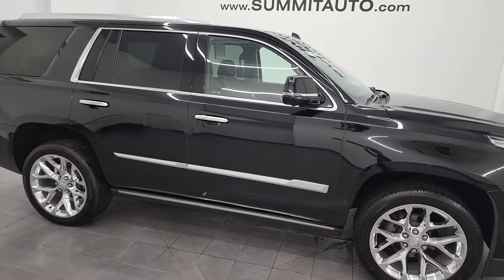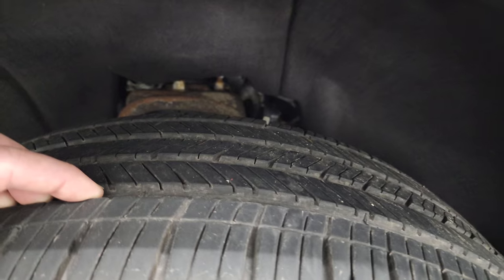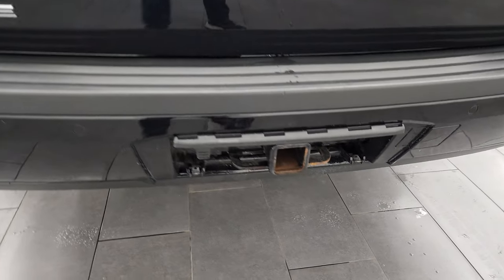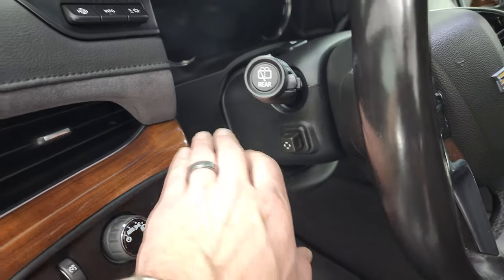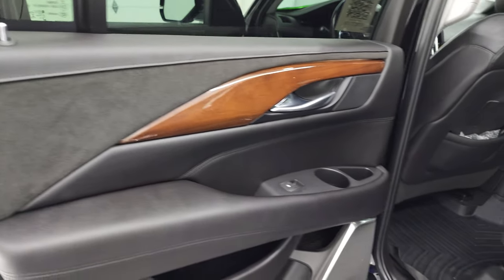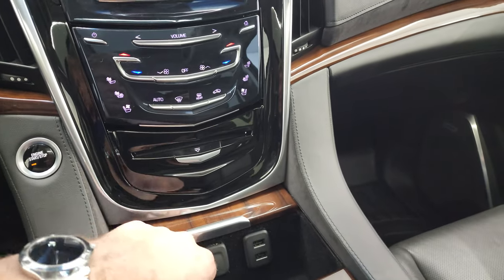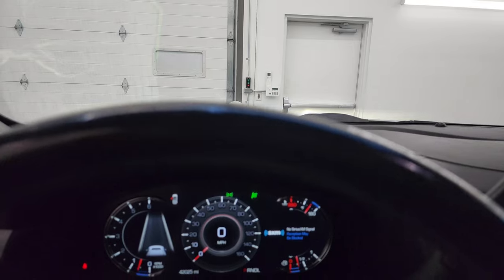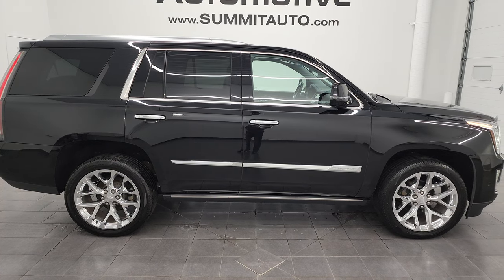2019 CADILLAC ESCALADE PREMIUM LUXURY AWD BLACK RAVEN 4K WALKAROUND 13406Z SOLD!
This 2019 CADILLAC ESCALADE PREMIUM LUXURY AWD IN BLACK RAVEN CLEARCOAT FOR SALE IN FOND DU LAC OSHKOSH WISCONSIN 54935 is the vehicle we did walk around review of today.

Thank you for checking out this video of this 2019 CADILLAC ESCALADE PREMIUM LUXURY AWD IN BLACK RAVEN CLEARCOAT FOR SALE IN FOND DU LAC OSHKOSH WISCONSIN 54935

STOCK: 13406Z
PRICE: $55,992
MILES: 41,952
MAKE: CADILLAC
MODEL: ESCALADE
VIN: 1GYS4CKJ9KR211372
LOCATION: FOND DU LAC OSHKOSH WISCONSIN, 54937 TRUCKS ON 41

CLEAN TITLE HISTORY! 6.2 Liter V8 OHV Engine, 420 Horsepower, E85 Capabilities FFV Flex Fuel Vehicle, Premium Luxury Package, 10 Speed Automatic Transmission, Turn Dial 4x4 Four Wheel Drive 4WD, Factory GPS Navigation System, Factory Bluray TV / DVD Player Rear Entertainment System RES Blueray, Power Sunroof Moonroof Sun Roof Moon Roof, Reverse Backup Camera Rearview Camera, Rear View Camera Display Rearview Mirror, Adaptive Speed Control Cruise Control, Blind Spot Monitoring with Rear Cross-Path Detection, Forward Collision Warning System, Lane Departure Warning with Lane Keep Assist, Non Smoker, Dual Power Air Conditioned Ventilated and Heated Seats, Black Ebony Leather Seats, Bucket Seats, Memory Driver's Seat, 2nd Row Heated Quad Seating Quads, 3rd Row Seats Bench Seating, Seven Passenger 7, Power Fold Flat Third Row Seats, Full Towing Package with Receiver Trailer Hitch, Wiring and Transmission Cooler Tow Package, Heated Power Mirrors with Blindspot Indicators, Power Fold in Power Mirrors with Built-in Directional Signals, 3.23 Gears with Automatic Locking Differential Limited Slip Differential, Goodyear Eagle Touring P285/45 R22, 22 Inch Rims Premium Wheels, Chromed Alloy Rims Premium Wheels, Four Wheel Disc Brakes, Power Fold Down Running Boards, LED Fog Lights, LED Headlights, LED Running Lights, LED Tail Lamps, Roof Rack Rails, Sonar with Front and Rear Bumper Sensors, Blind Spot and Cross Path Detection System, Easy Fuel Capless Fuel Fill, Cadillac User Experience Touchscreen Radio CUE, AM / FM Radio Tuner, Sirius/XM Satellite Radio Capabilities Sirius / XM, CD Player, Bose Premium Audio Sound System, Bluetooth, Hands-Free Phone Controls Blue Tooth, Android Auto Compatible, Apple Car Play Compatible, Auxiliary MP3 Jack Portable Audio Connection, USB Jack Portable Audio Connection, Keyless Entry with Factory Remote Start, Push Button Start, Manual Raise Rear Gate with Manual Raise Glass, Rear Window Defroster, Adjustable Height Seatbelts, Driver and Passenger Front Air Bags, L.A.T.C.H. Child Safety System, Side Curtain Air Bags SRS Safety Restraint System, 2nd Row Power Windows, Woodgrain Trimmed Heated Steering Wheel with Multi-Function Steering Wheel Controls, Homelink System with Three Programmable Buttons for Garage Doors, Lighting Systems & Security Systems, Compass, Outside Temperature Display and Mileage Display, Dual Multi-Zone Climate Control , Fold Down Rear Seats, Heads up Display, Power Adjustable Pedals, Rear Air Controls, Weathertech Floormats, Wireless Cell Phone Charge Pad, Woodgrain Dash And Door Trim, Air Conditioning AC, Cruise Control, Power Locks, Power Windows, Automatic Headlights Autolamp, Power Tilt/Telescope Steering Wheel, 110V / 150W Auxiliary Power Outlet, Side Window Antenna, Black Raven, CLEAN AUTOCHECK! Very very clean inside and out! This is one of the sharpest 2019 Cadillac Escalade suvs we have ever had on our lot! Make your move before this super clean 4wd is gone!

STOCK: 13406Z
PRICE: $55,992
MILES: 41,952
MAKE: CADILLAC
MODEL: ESCALADE
VIN: 1GYS4CKJ9KR211372